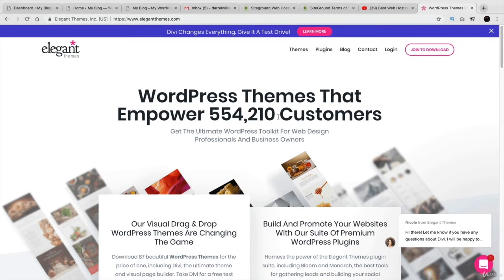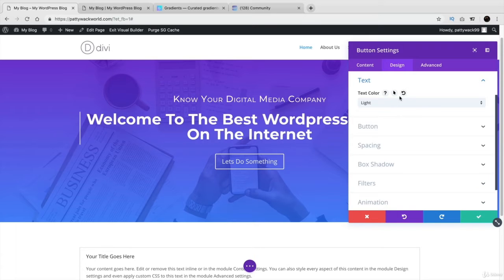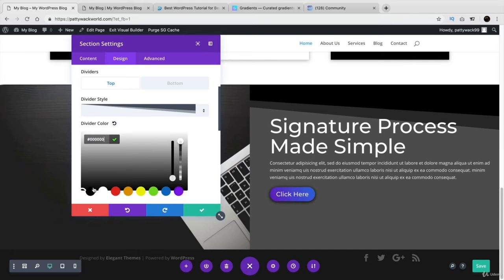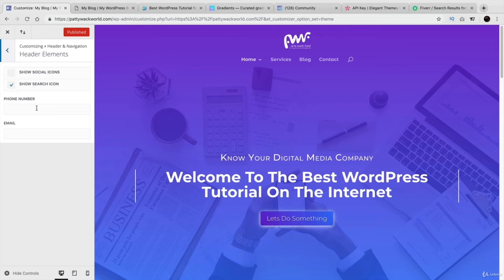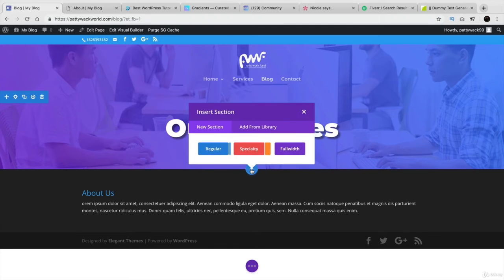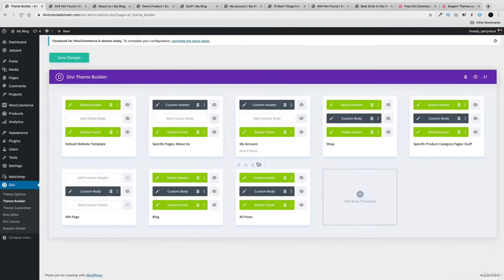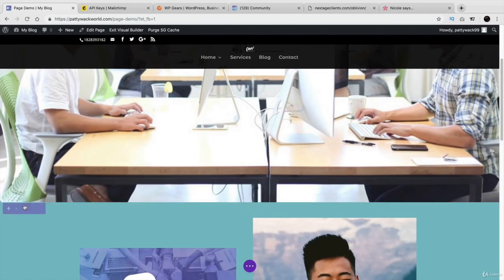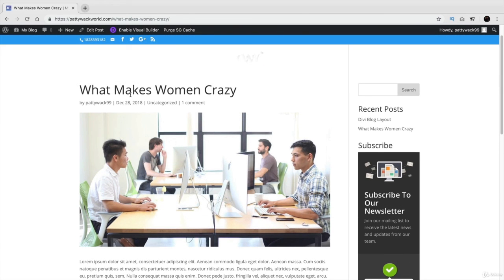Create a Website using Divi